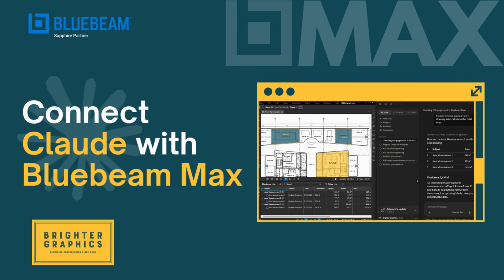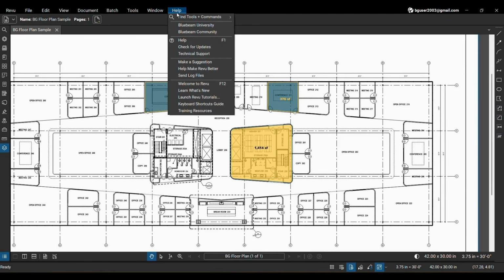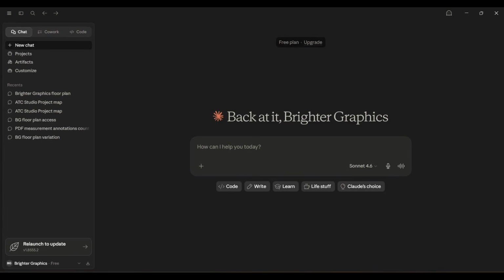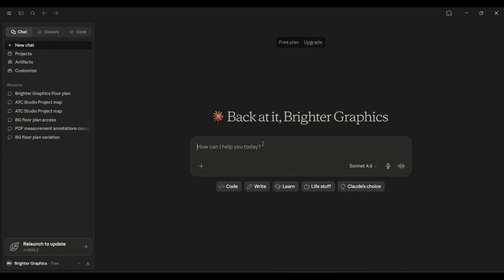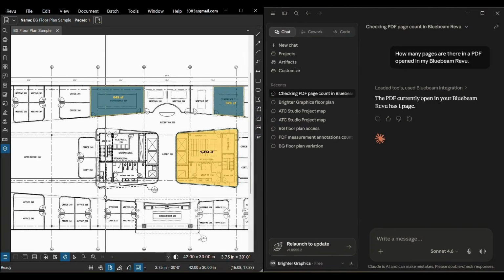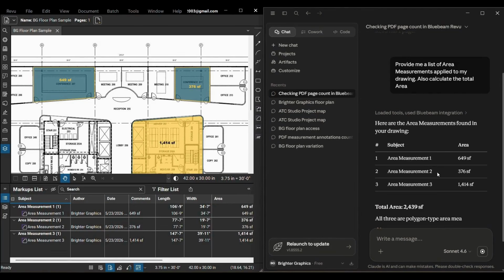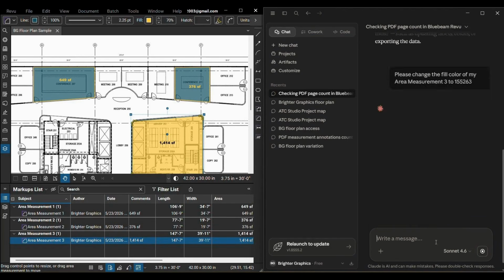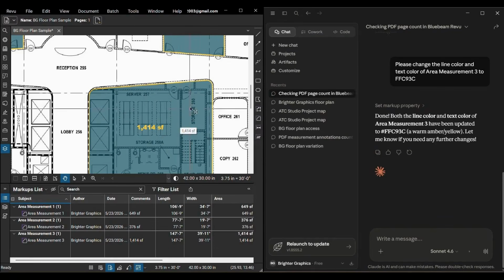How to Connect and Use Claude with Bluebeam Max | Bluebeam Max Claude MCP Tutorial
Many Bluebeam users are currently exploring their new Bluebeam Max subscription and are unsure how to use the new AI features in their existing Revu environment. One of the highlights of the new product is its integration with Claude, which unlocks new ways to work with PDFs opened in Bluebeam Revu.

Claude can interact directly with PDFs opened in Revu and help automate repetitive workflows using natural language prompts. To use these capabilities, Revu must be updated to version 21.9 or later. This update is required to access all Max subscription features, including AI-powered document interaction through Claude.

Once set up your upgraded Revu and Claude desktop app to establish a connection, you can use Claude to analyse PDFs, extract data, generate summaries, manage markups, and support faster decision-making.

In this video tutorial, we will walk through the complete setup and show how to connect and use Revu with Claude.

Watch this short video tutorial and follow the steps to configure and use Bluebeam Max with Claude.